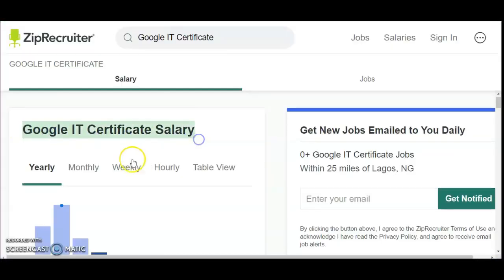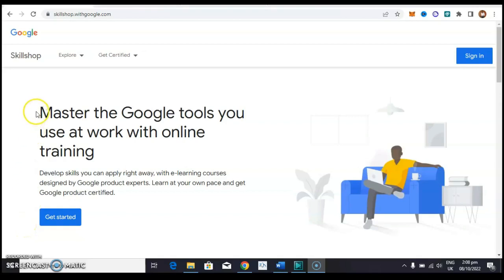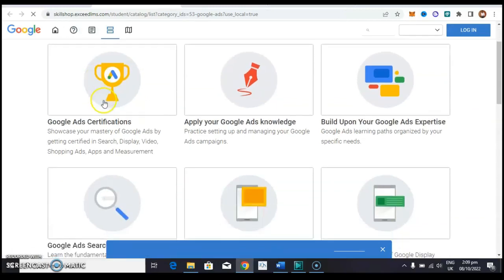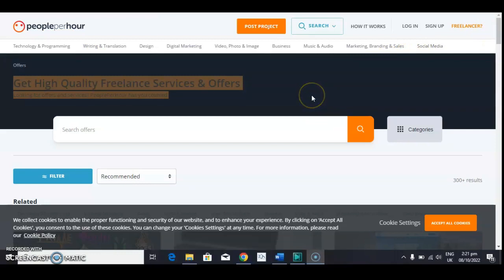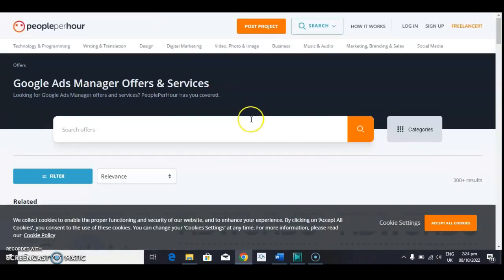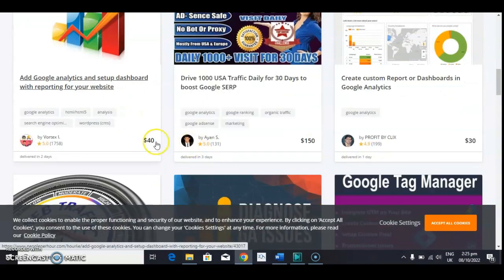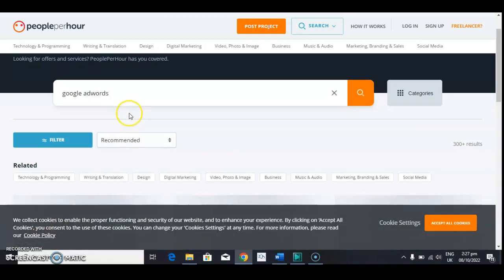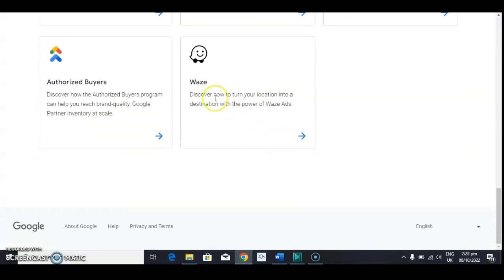Google Certificate Can Make You Money Online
How To Make Money Online With Google Certifications!